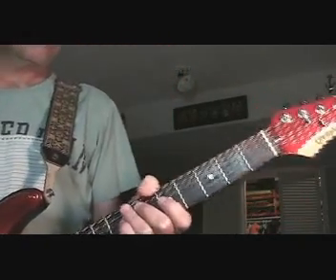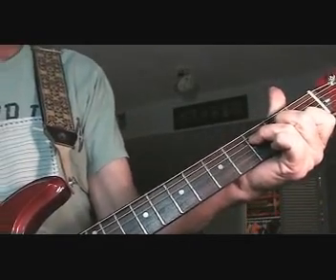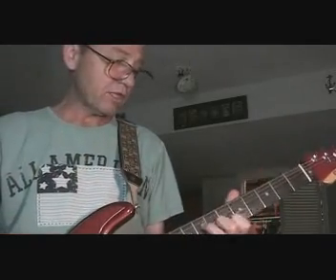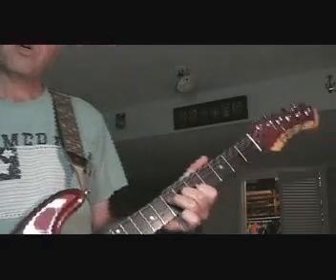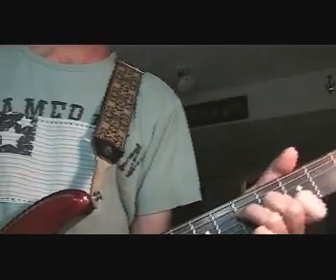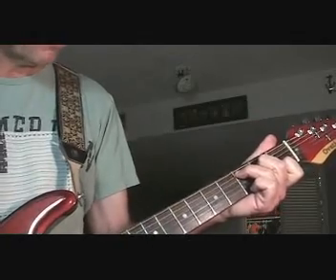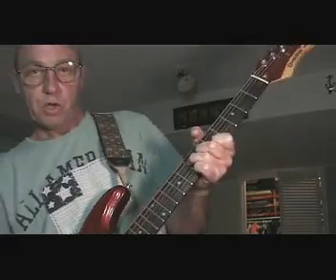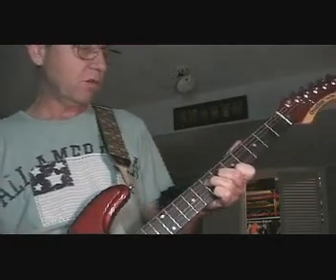1st Lesson - Play Guitar Very First Time ...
A guitar lesson from someone who is a sloppy guitar player who doesn't know how to read music.